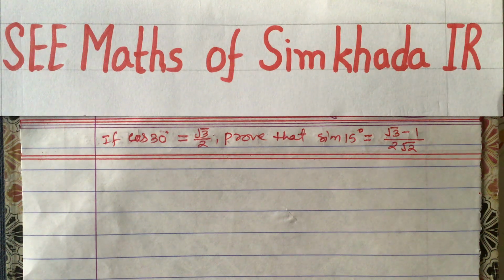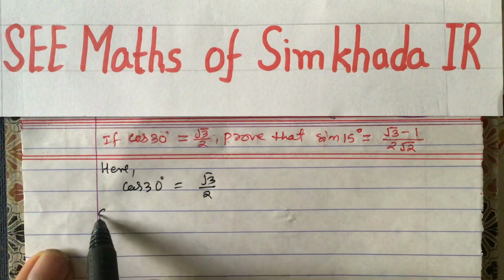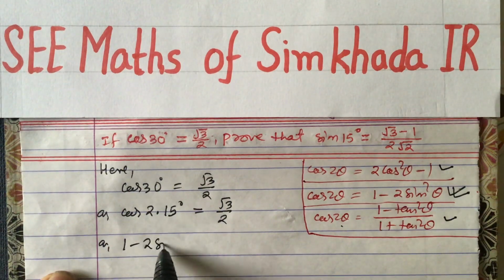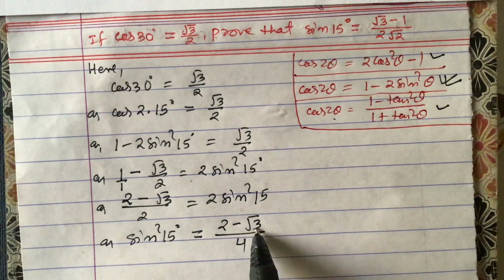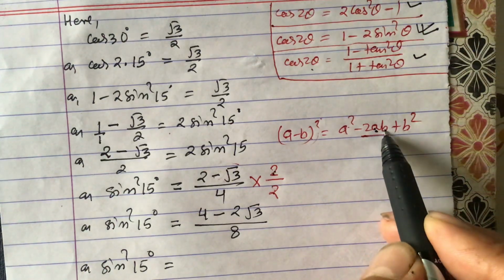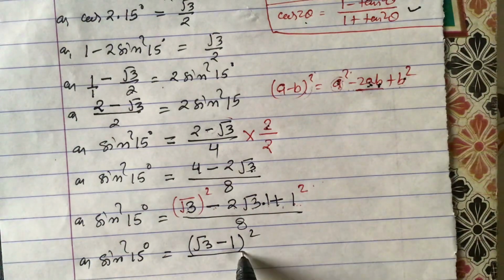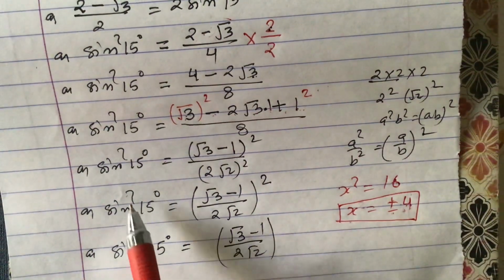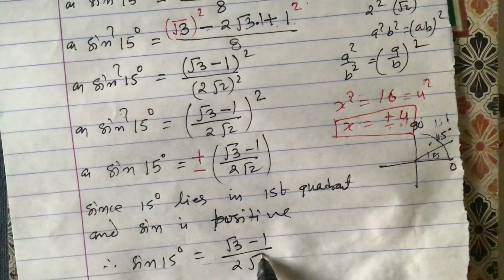Multiple/sub-multiple Angle ll finding value of sin15 ll IR Simkhada